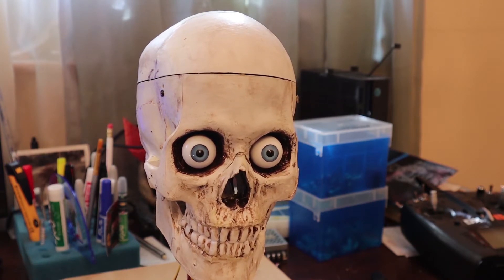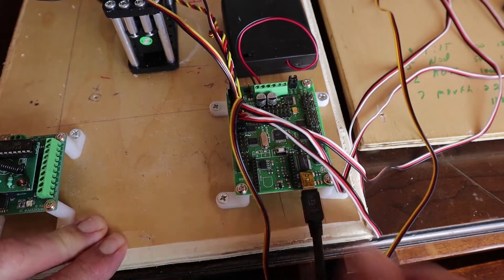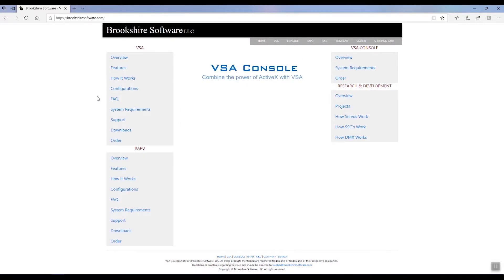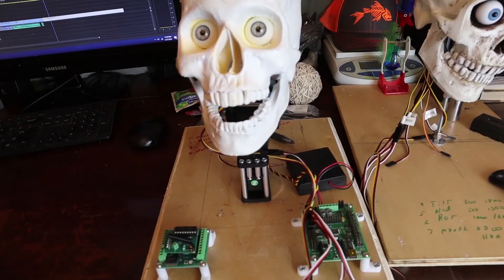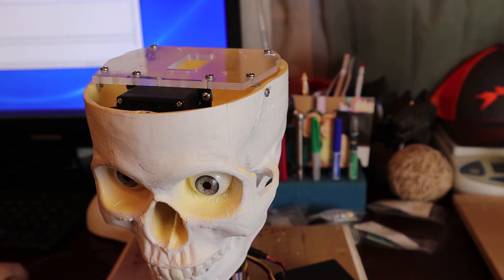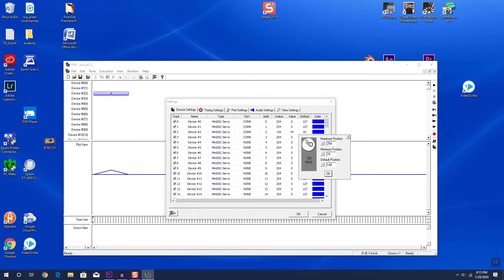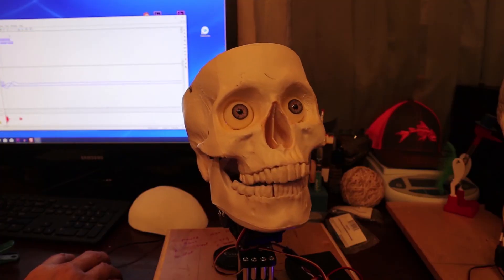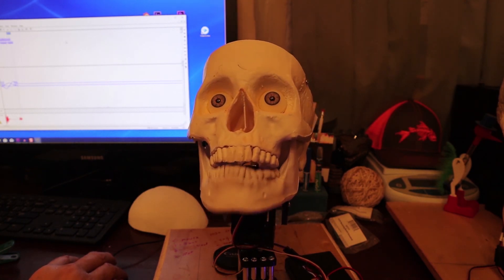VSA - Animatronic Sound and Motion Pt 2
How to use Visual Show Automation and the SSC32U servo controller to bring life to your animatronics.  DIY tutorial

Battery Pack